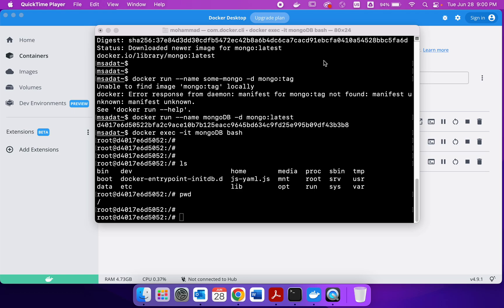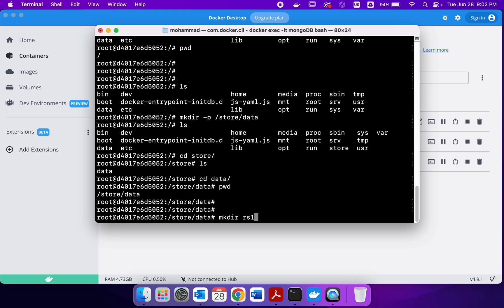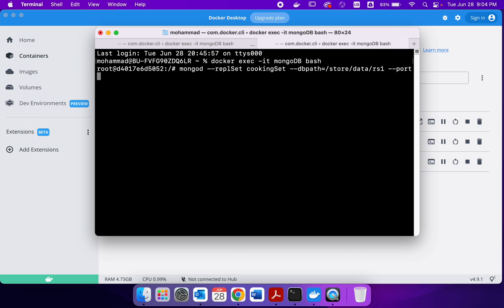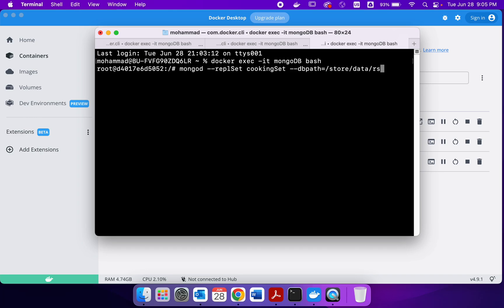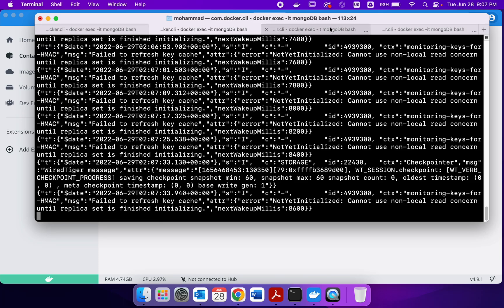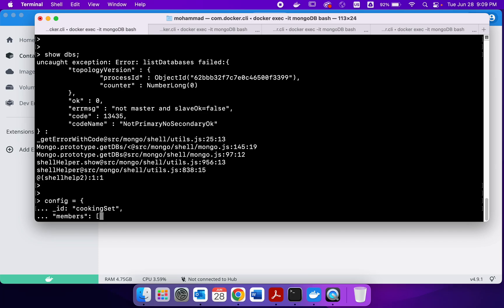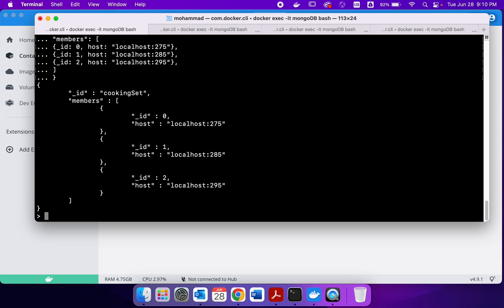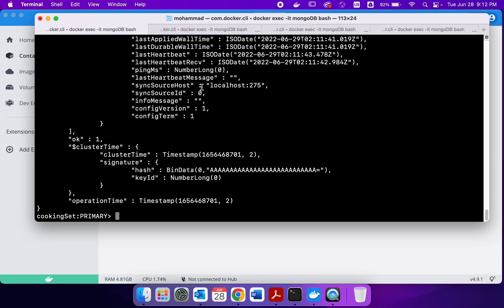How to Set Up a Replica Set in MongoDB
Replication is a very important concept in distributed databases and big data. This video explores the process of setting up replica sets in MongoDB to test the replication concept.